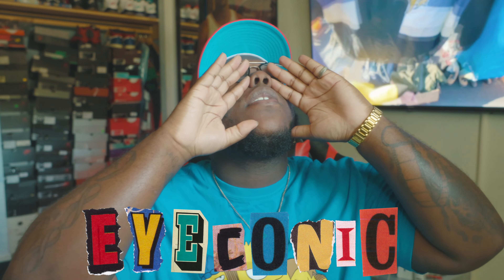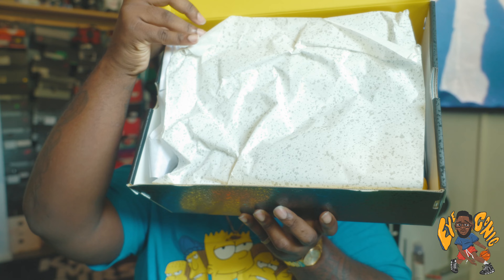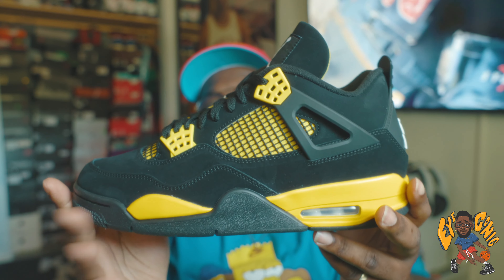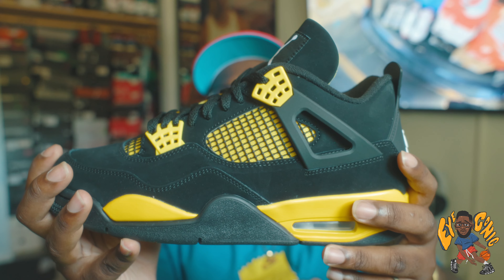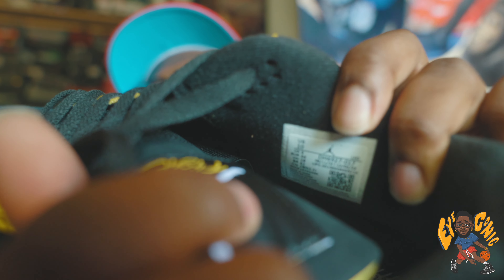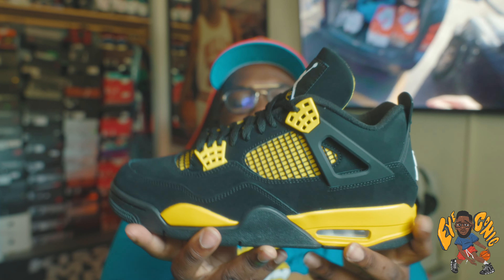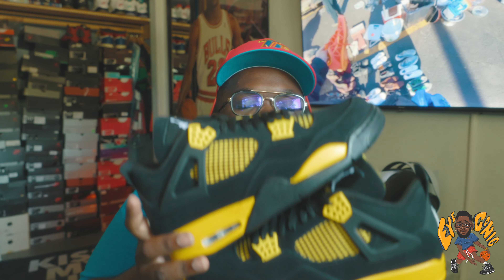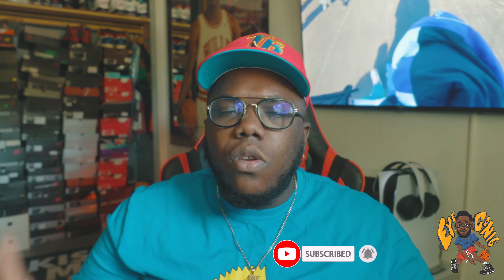BUY THE AIR JORDAN 4 THUNDER NOW !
Whats up world , Back with another review. This time it's on the Air Jordan 4 Thunder. Let me know what you think of the video and the shoes.